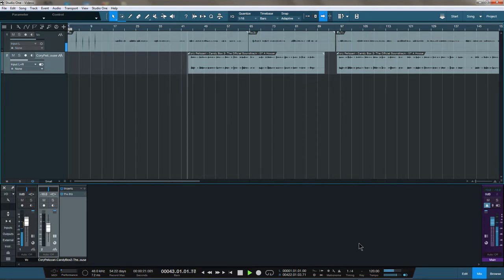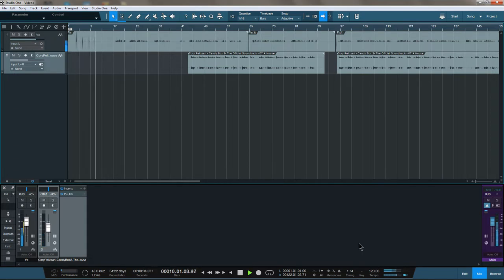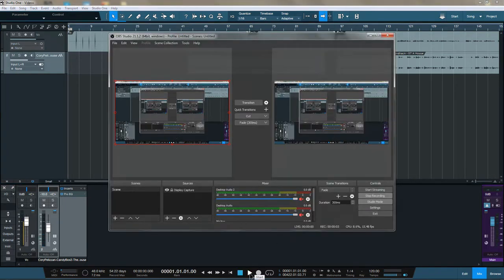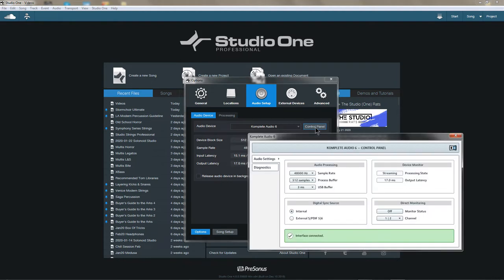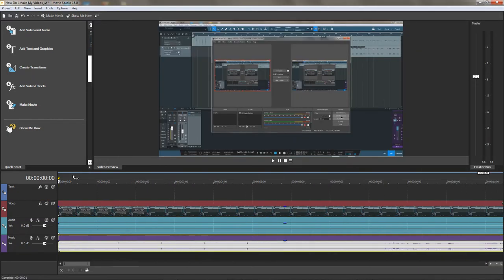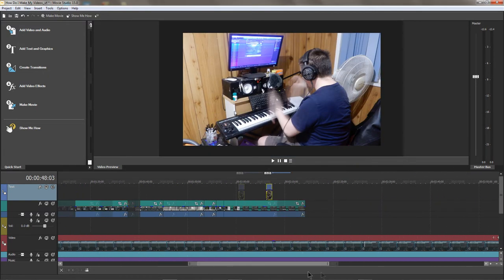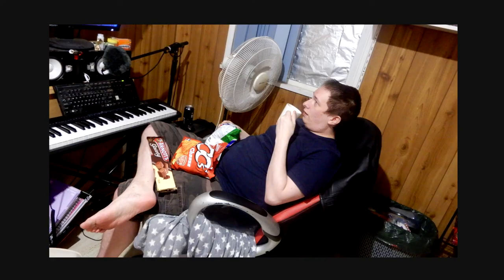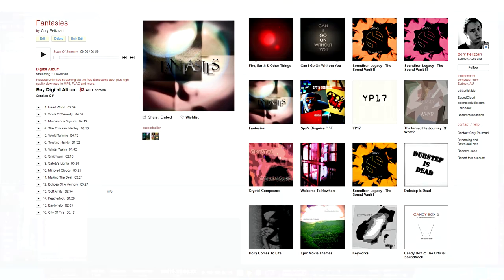How Do I Make My Videos?